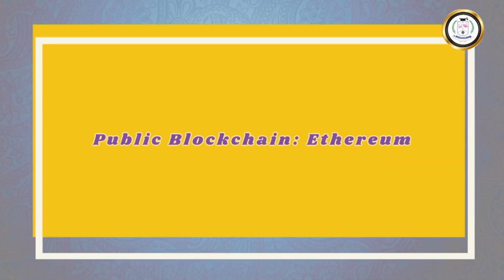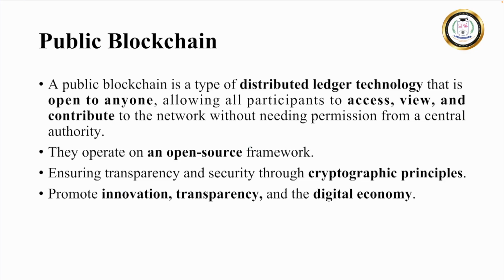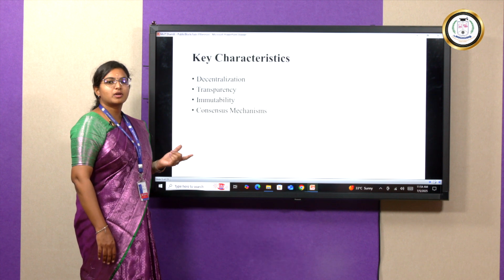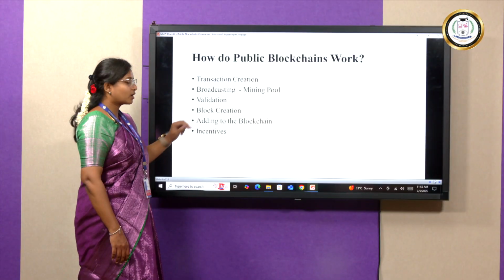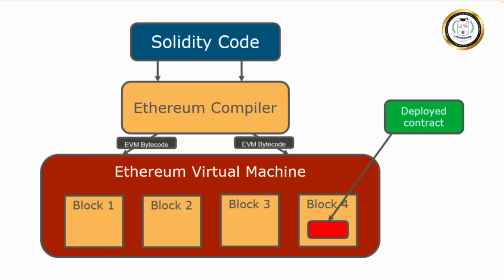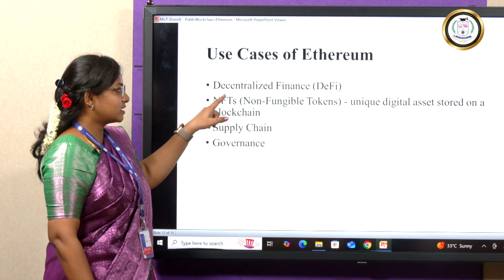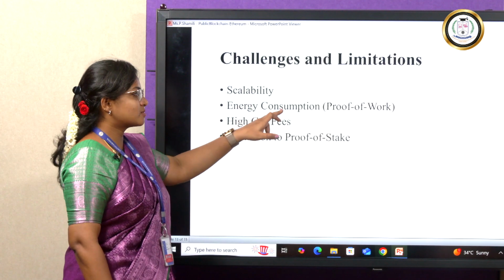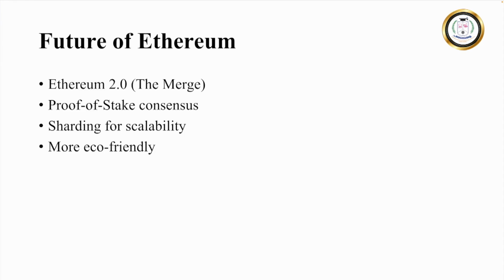Public Blockchain: Ethereum - Ms P Shamili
Welcome to the Lecture on Public Blockchain: Ethereum. In this lecture, we will discuss the following contents

Public Blockchain

• A public blockchain is a type of distributed ledger technology that is open to anyone, allowing all participants to access, view, and contribute to the network without needing permission from a central authority.
• They operate on an open-source framework.
• Ensuring transparency and security through cryptographic principles.
• Promote innovation, transparency, and the digital economy.
Ethereum

• Vitalik Buterin – Father of Blockchain
• In 2013, at the age of 19, Vitalik Buterin proposed Ethereum in a white paper.
• Ethereum framework - launched in 2015
• In a single transaction, Buterin donated 50 trillion SHIB tokens worth $1.2 billion as of May 12, 16:37 pm E.T. to the Indian Covid Relief Fund set up by Indian tech entrepreneur Sandeep Nailwal.
Future of Ethereum

• Ethereum 2.0 (The Merge)
• Proof-of-Stake consensus
• Sharding for scalability
• More eco-friendly